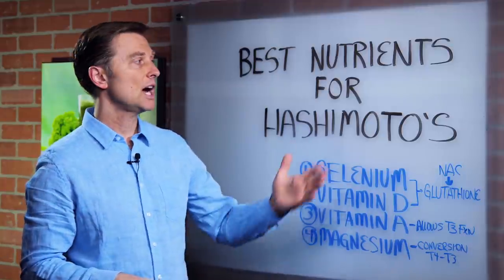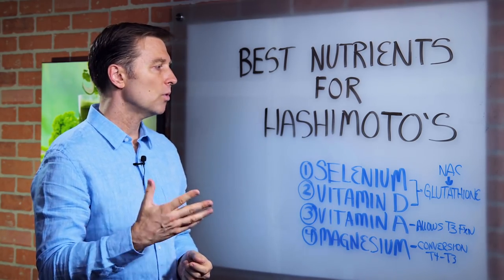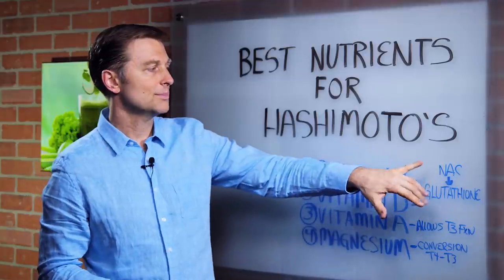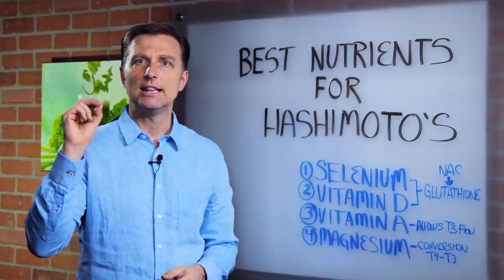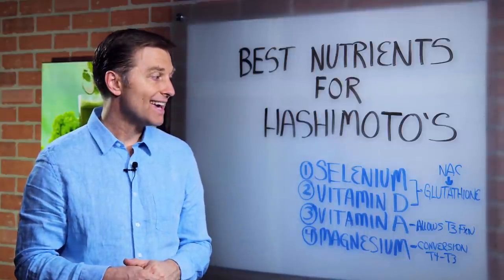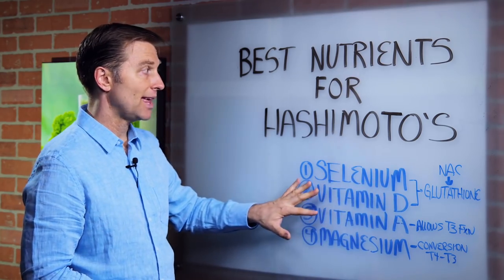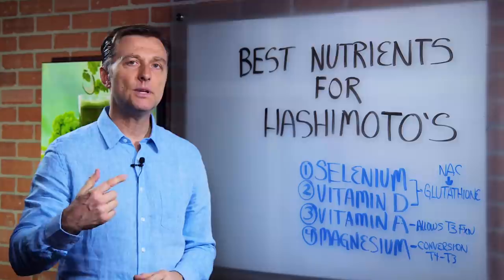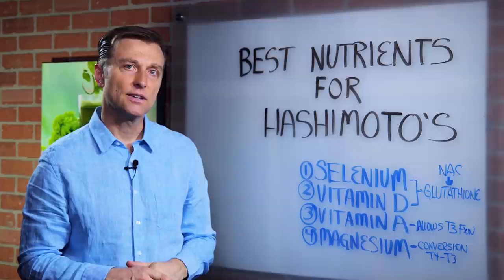Best Nutrients For Hashimoto's Thyroiditis – Dr. Berg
Dr. Berg talks about Hashimoto's, which is an autoimmune condition triggering a low or hypothyroid.

Recommendations:
1. Selenium (NAC as well N - ACETYL CYSTEINE)
2. Vitamin D
3. Vitamin A
4. Magnesium